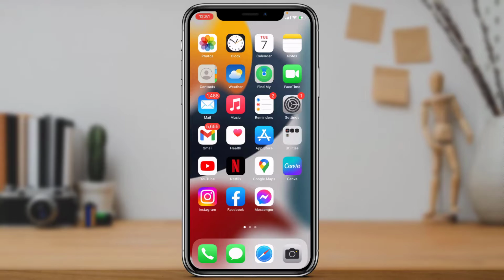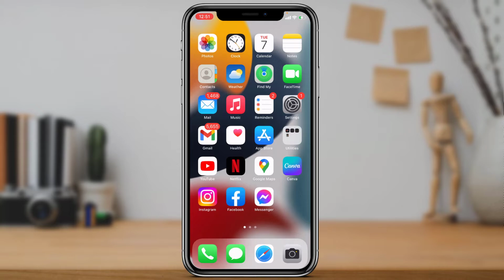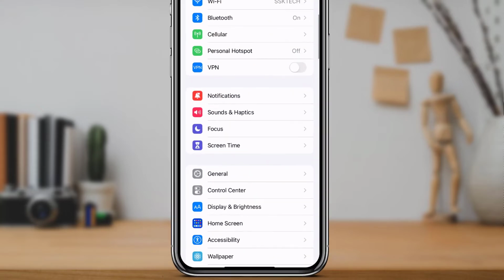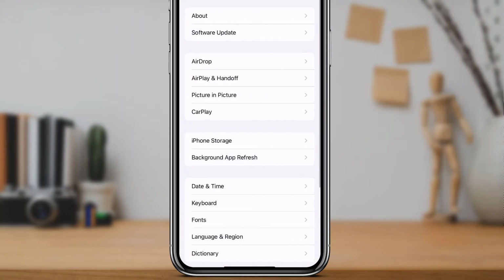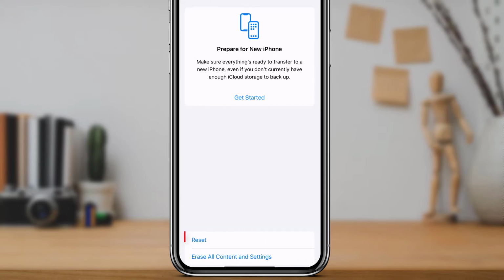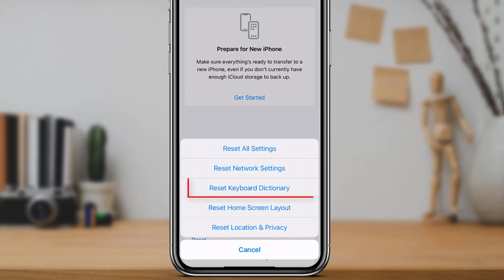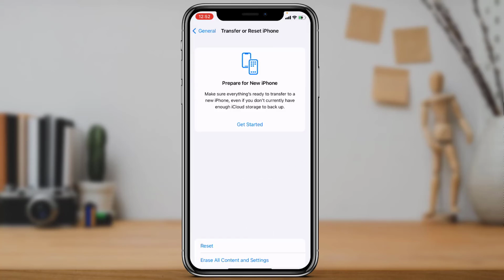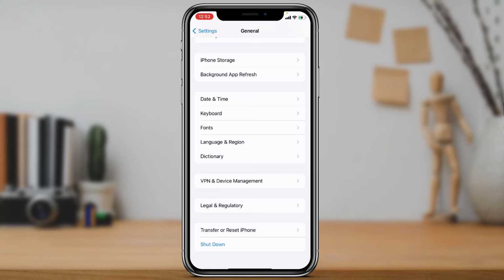How To RESET Keyboard Dictionary On iPhone !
This video guides you in quick easy steps to reset the Keyboard Dictionary on your iPhone.

1) Open Settings on your iPhone
2) Go to the General option and scroll down to Transfer or Reset iPhone option
3) Simply tap on Reset and select Reset Keyboard Dictionary
4) Now enter your iPhone's passcode to confirm the changes
5) Your device will restart and will restore the Keyboard settings to factory default.

0:00 Introduction
0:25 How to Reset Keyboard Dictionary
1:16 Reset Options
1:49 Outro: Final Verdict